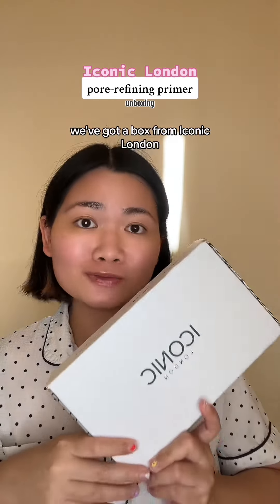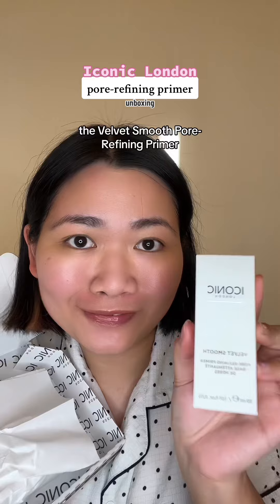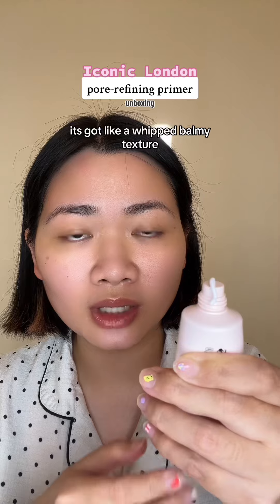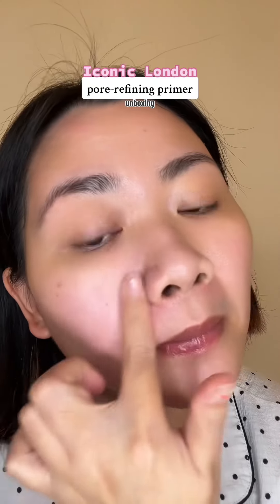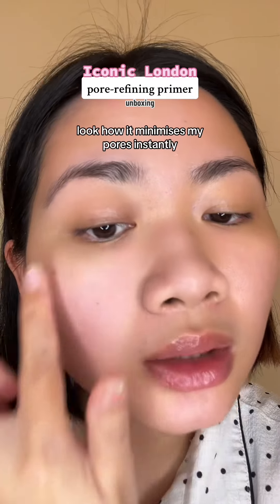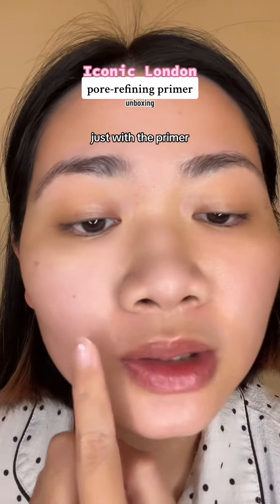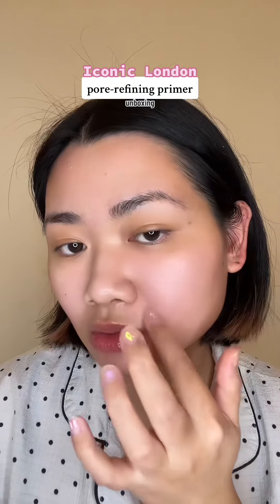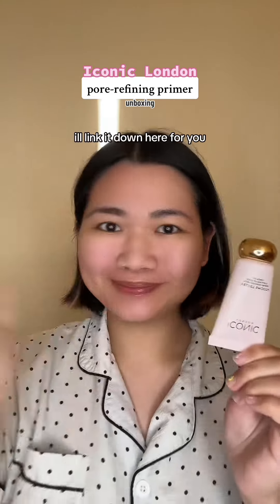tiktok viral Iconic London velvet smooth pore-refining primer unboxing✨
the link below will take you to the tiktok shop UK video where you can click the yellow basket in the lower left corner of the video to purchase: